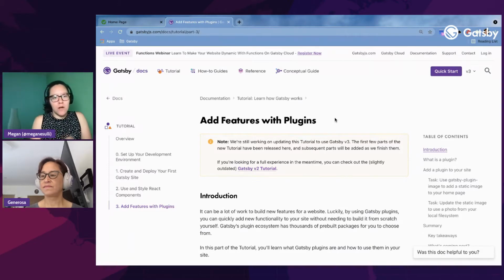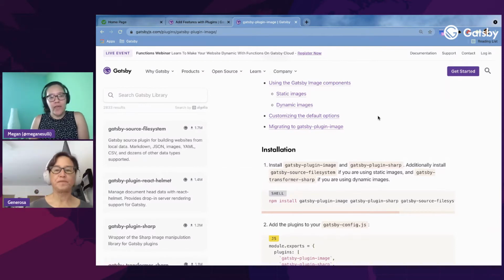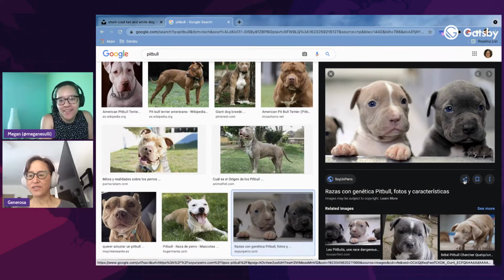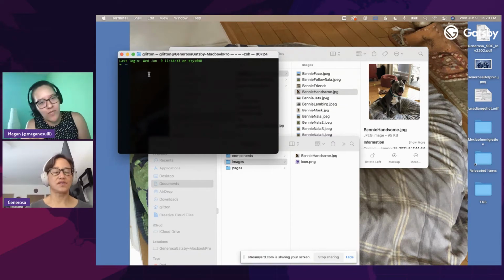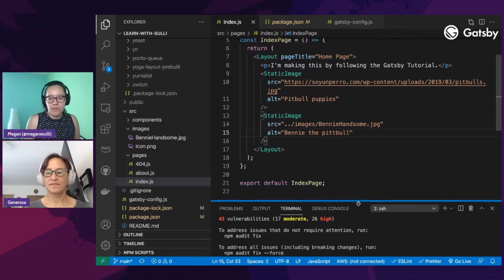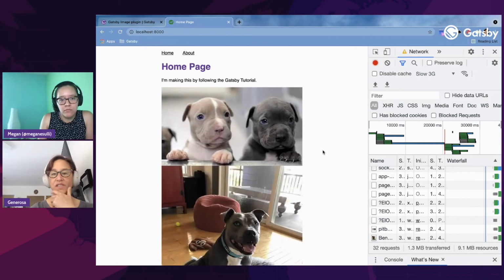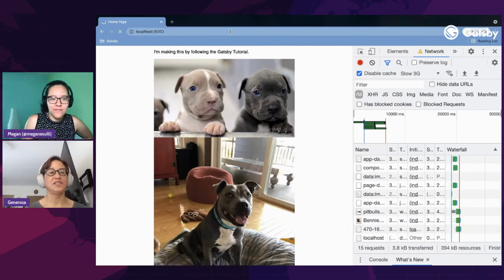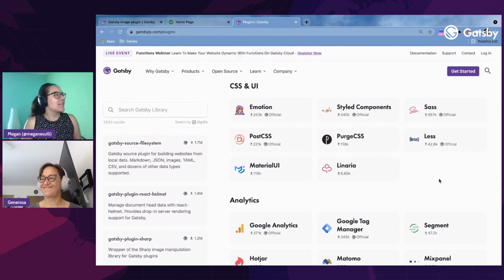Livestream | Megans Coding Corner — Gatsby Tutorial, Part 3: Focus on Plugins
It's time for Part 3 of the Gatsby Tutorial! Senior Software Engineer Megan Sullivan is joined  again by Generosa Litton, Gatsby Sr. Solutions Engineer, and they're showing you how to add new functionality to your site using Gatsby plugins. If you need to catch up on Parts 1 or 2 of the Tutorial, just look for the videos on this playlist.

In this part of the Tutorial, you’ll learn what Gatsby plugins are and how to use them in your site. By the end of this part of the Tutorial, you will be able to:
- Use the Gatsby Plugin Library to browse all the available plugins.
- Add a plugin to your Gatsby site.
- Configure your plugins in your gatsby-config.js file.

Join us LIVE on the Gatsby Twitch channel for the fourth session of "Megan's Coding Corner: The New Gatsby Tutorial, Part 4: Focus on Data & GraphQL" on Wednesday, June 30th, at 10am PT/1pm ET/5pm UTC or catch the video here on this "Megan's Coding Corner: The New Gatsby Tutorial" Playlist afterwards. And, keep up with all our updates by following us on Twitter @Gatsbyjs!